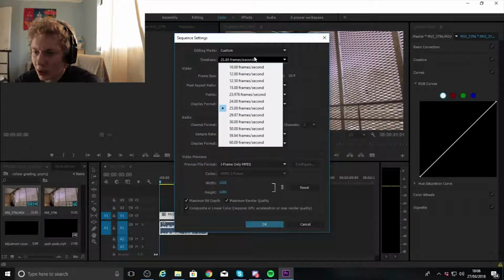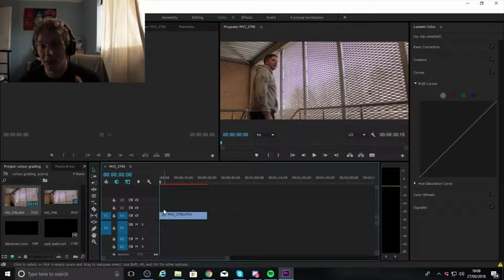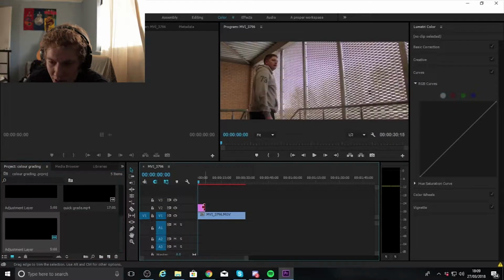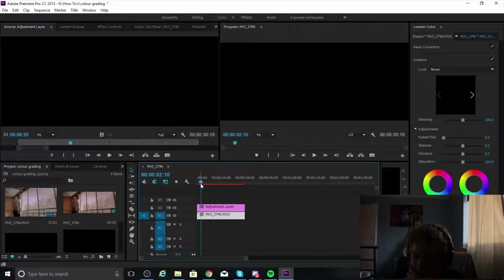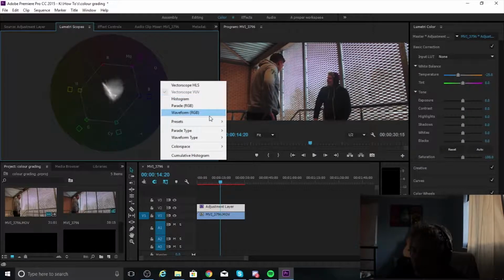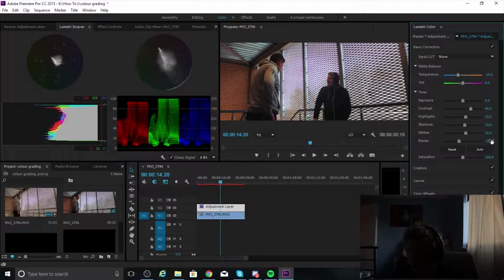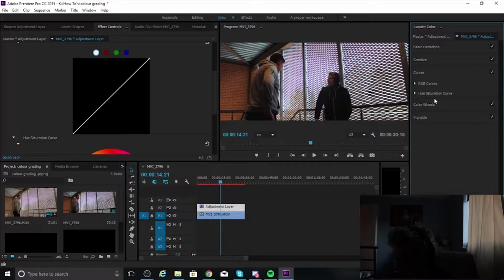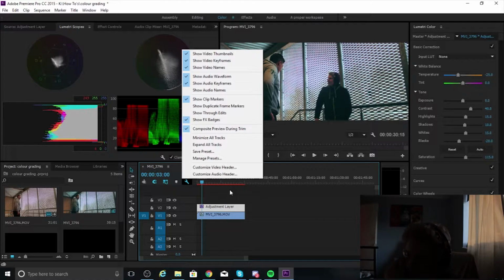How To Make Your Footage Look Like Hollywood / Look Cinematic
Alright people so in this video I wanted to show you on how to color grade course for all you people that Don't know how to. And as well my OBS froze alot at some important moments and I don't want to record it again so here we are. Also I hope you enjoy this video and remember to hit that ring bell so you will be notified whenever I upload next and yh peace.

Equipment:
Cannon 700D
Cannon 18-55mm f3.5-5.6 Lens
Takstar SGC-598 Shotgun Micophone
Cannon strap

JwbMedia